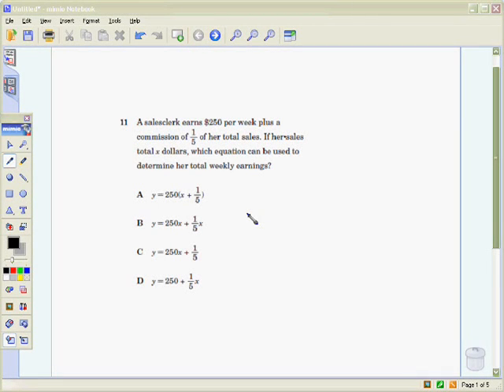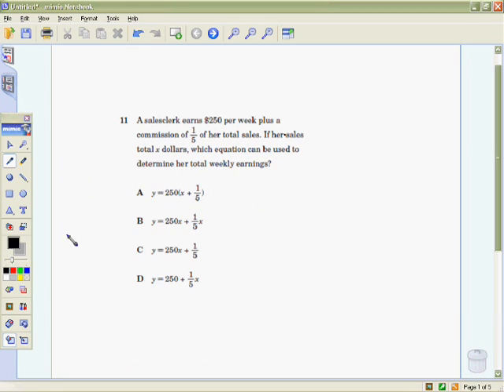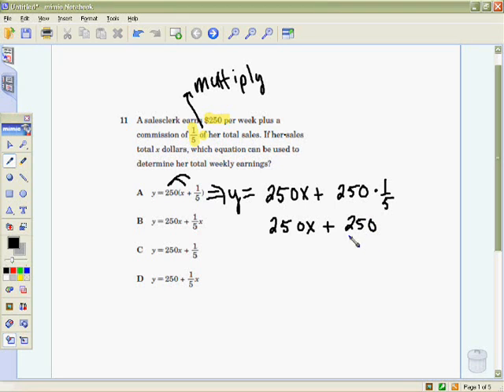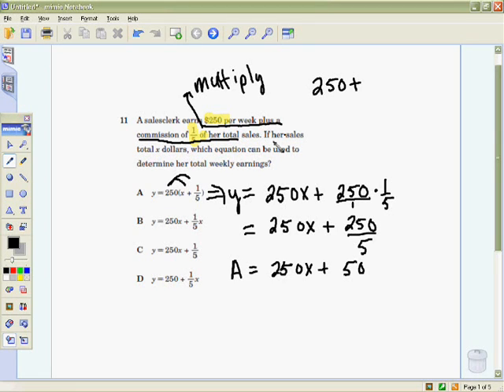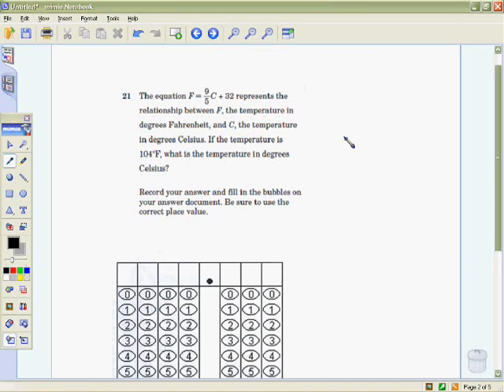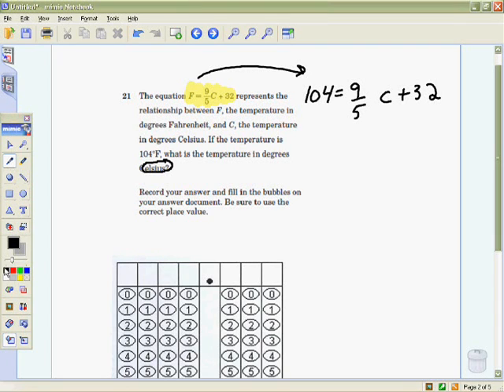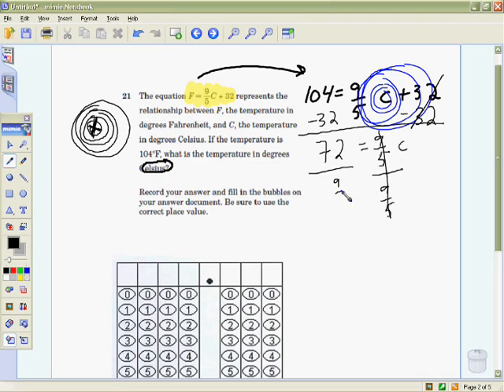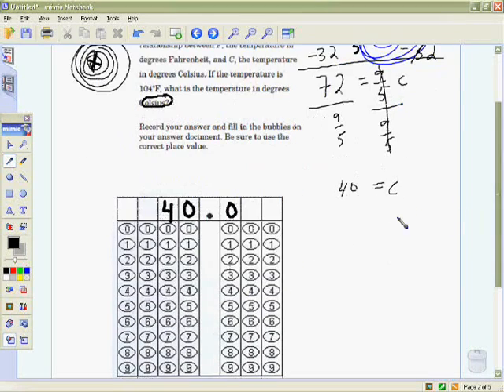OBJ. 4 (1) EXIT TAKS MATH